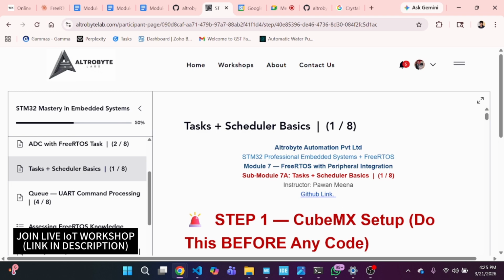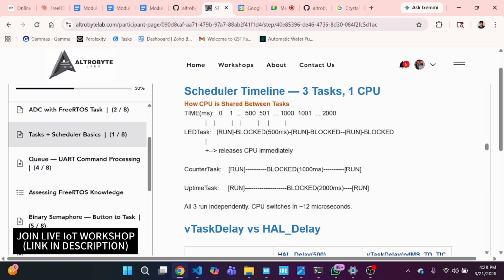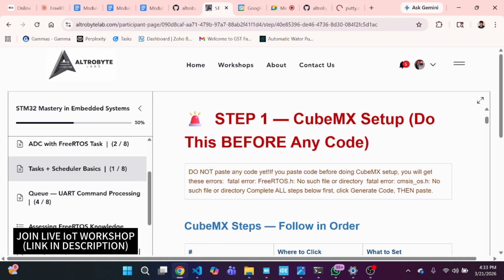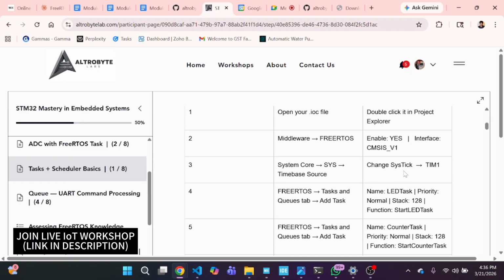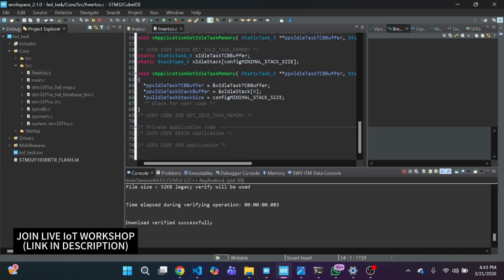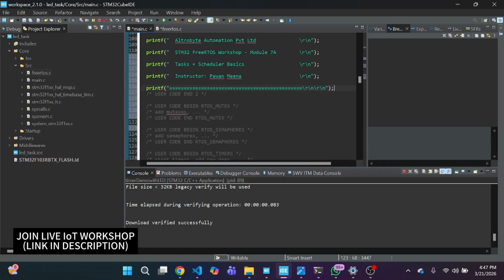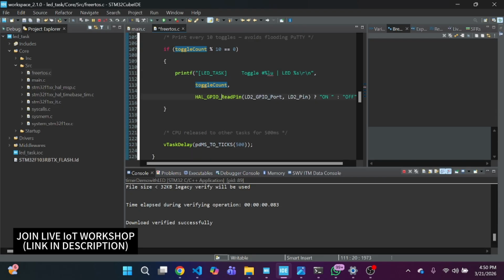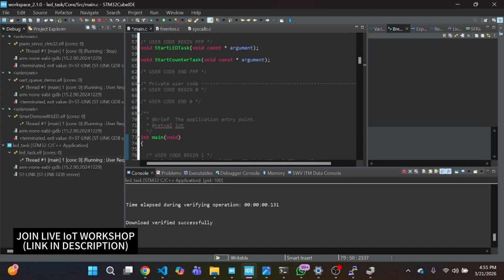STM32 FreeRTOS Tasks Demo | LED Blinking with Multitasking (Beginner Guide) | Robotics | IoT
In this video, you’ll learn how to create and manage FreeRTOS tasks on STM32 using a practical LED blinking demo. This tutorial helps you understand how multitasking works in embedded systems and how real-time applications are built using FreeRTOS.

If you're starting with STM32, RTOS, or embedded systems development, this step-by-step guide will give you a strong foundation in task scheduling, multitasking, and real-time execution.

🚀 What You’ll Learn:
What is FreeRTOS and why it is used
Understanding tasks in RTOS
How multitasking works in STM32
Creating multiple FreeRTOS tasks
LED blinking using task scheduling
Task delays and timing control
Practical demo with STM32
💡 Why Learn FreeRTOS Tasks?

FreeRTOS is a core part of modern embedded systems used in:

Industrial automation
IoT devices
Robotics systems
Real-time monitoring applications

Understanding tasks helps you design systems that can handle multiple operations simultaneously without conflicts.

🛠️ Components & Tools Used:
STM32 Microcontroller Board
FreeRTOS
STM32CubeIDE / Keil
LED + Resistor
USB Programmer
Engineering students
STM32 developers
IoT enthusiasts
Anyone learning RTOS concepts
🔥 Real-World Applications:
Multi-tasking embedded devices
Smart automation systems
Real-time control systems
IoT-based monitoring

STM32 FreeRTOS tutorial, FreeRTOS tasks STM32, STM32 LED blinking RTOS, embedded systems multitasking, FreeRTOS beginner guide, STM32 RTOS project, IoT embedded systems STM32

🔔 About Altrobyte:

Altrobyte focuses on IoT, Embedded Systems, Robotics, and Automation Training. We provide hands-on learning and real-world projects to help you become industry-ready.

👉 Follow us for more embedded & IoT tutorials

⏱️ SEO Optimized Timestamps

00:00 – Introduction
00:25 – What is FreeRTOS?
01:20 – What are Tasks in RTOS?
02:30 – Why Multitasking is Important
03:40 – STM32 FreeRTOS Setup
05:00 – Creating First Task
06:30 – Creating Multiple Tasks
08:00 – LED Blinking Demo
09:30 – Task Delay & Scheduling
11:00 – Code Walkthrough
13:00 – Live Demo Output
14:30 – Common Mistakes & Debugging
15:30 – Real-World Applications
16:30 – Conclusion